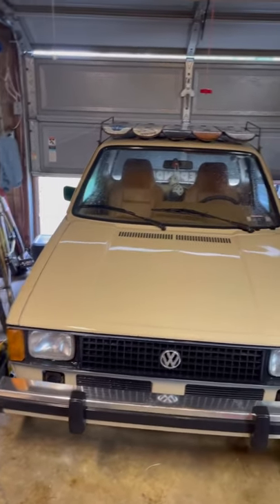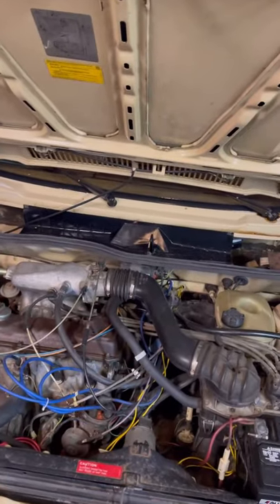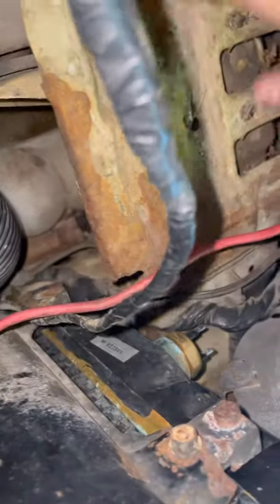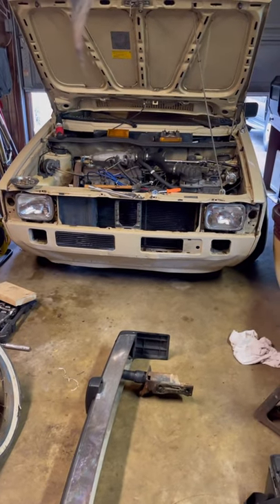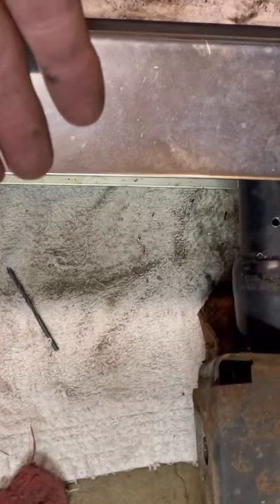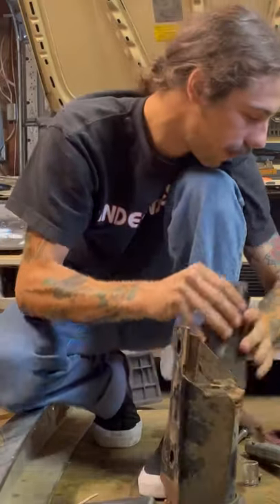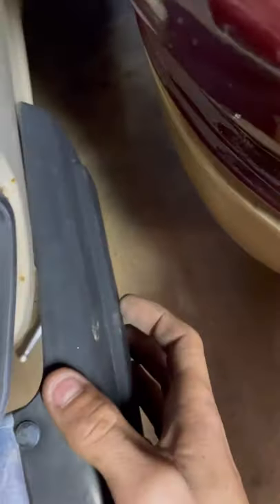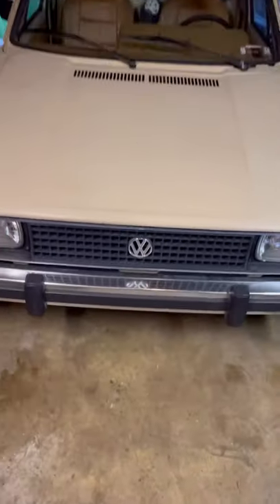Pushing In My Mk1 Rabbit Pickup Front Bumper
Decided to make a little video on shorting my front bumper on my truck! Hope you enjoy!